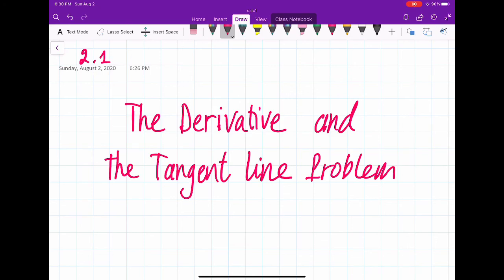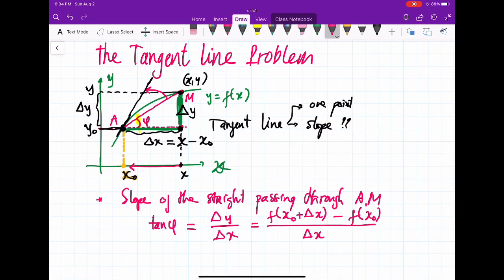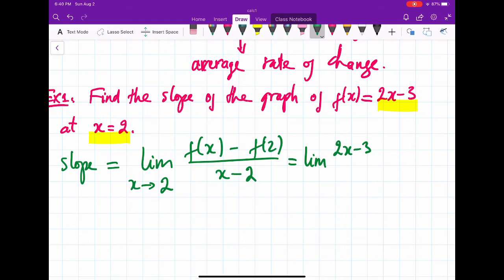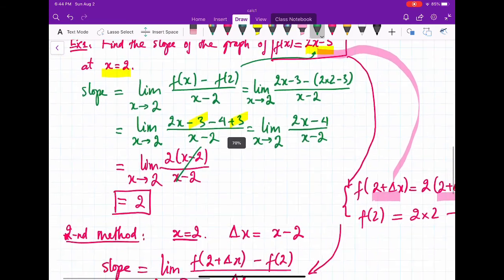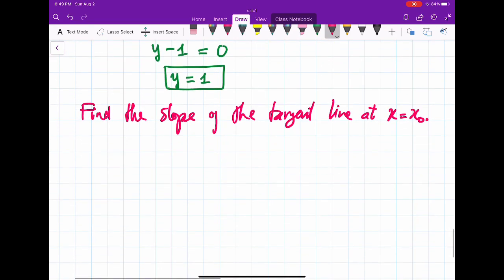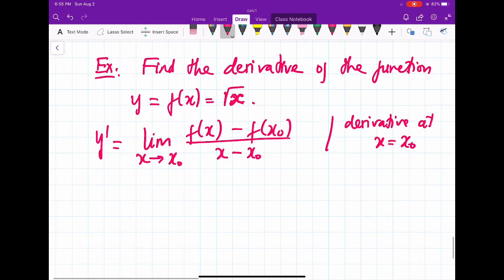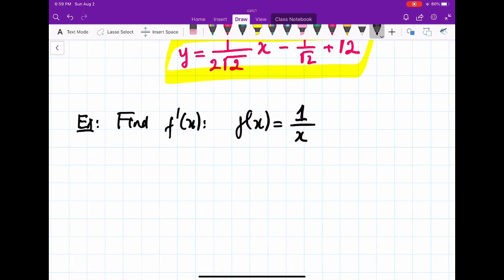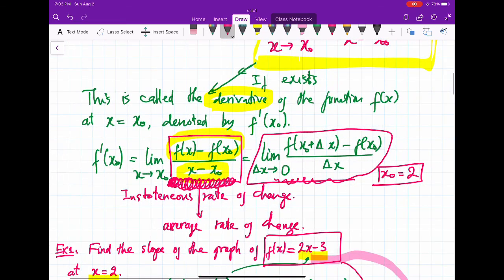Calc1. 2.1. Derivatives and the tangent line problem